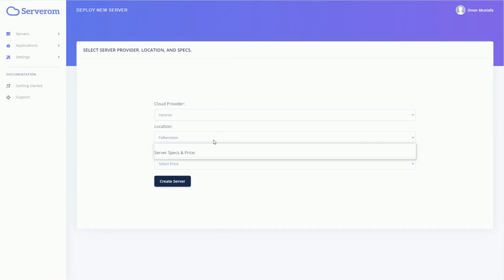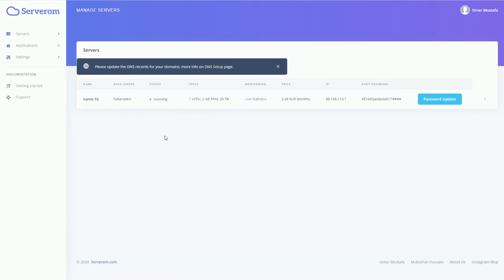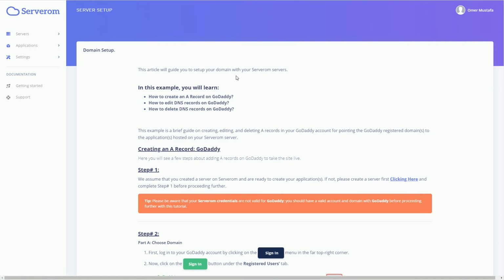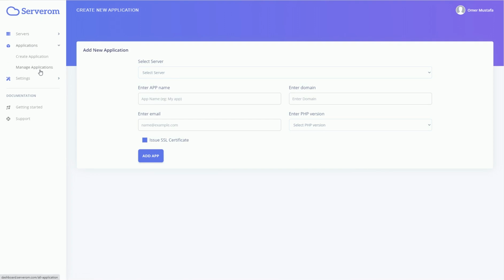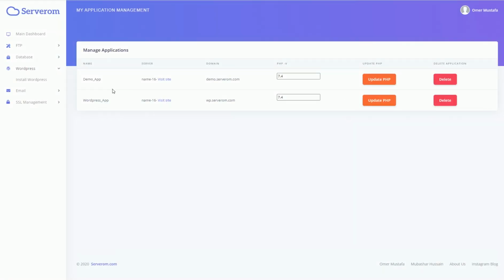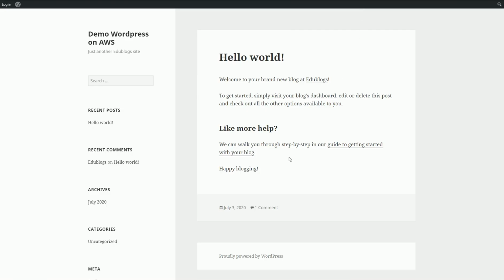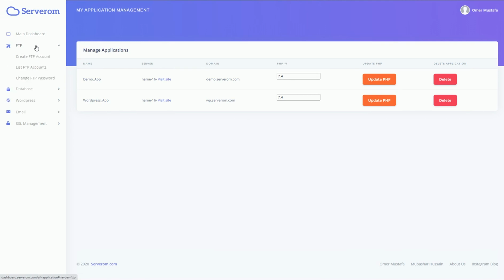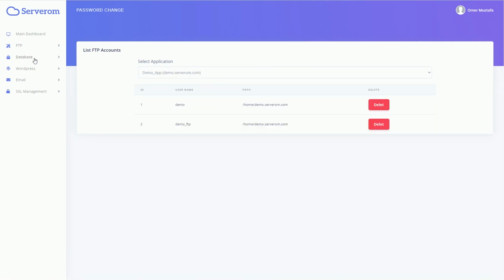Serverom - Platform Overview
We have put special emphasizes on keeping things simple and straight to the point, so you have the time to pursue your dreams!

Founded by Omer Mustafa and Mubashar Hussain.